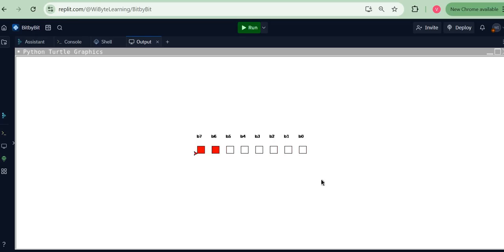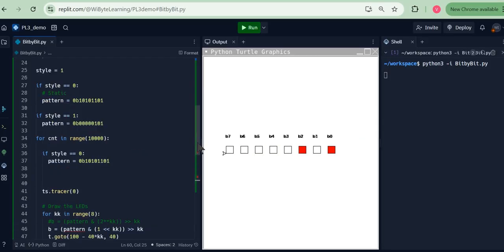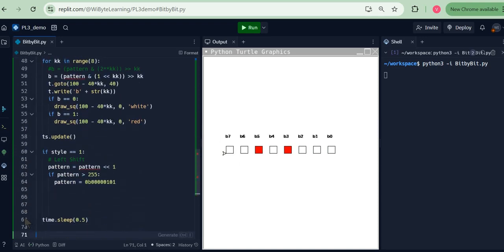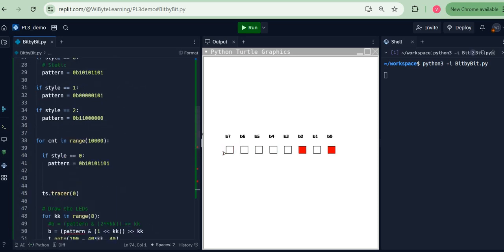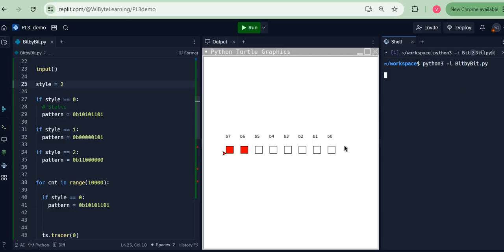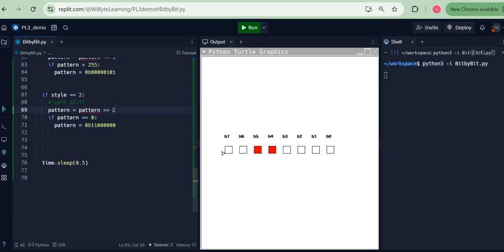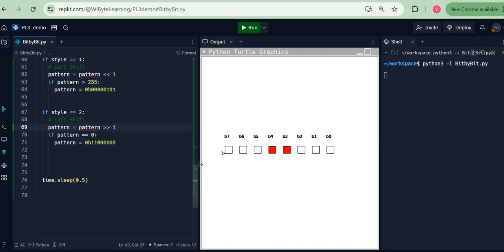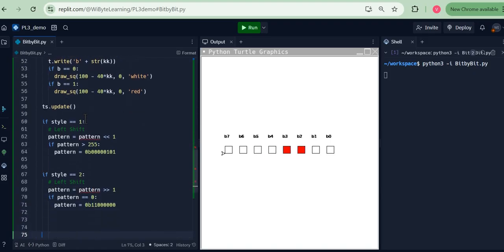19. Bit by Bit -- Dynamic LED pattern using RIGHT SHIFT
In this video, we see how we can create a dynamic LED pattern using RIGHT shift.